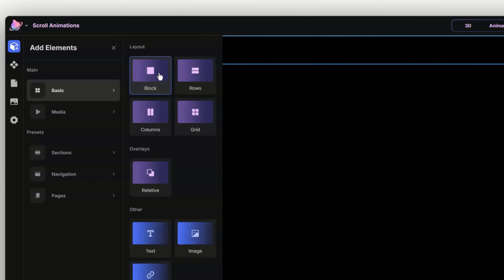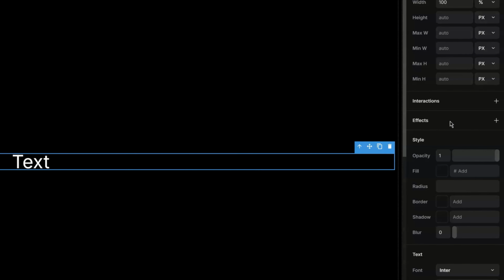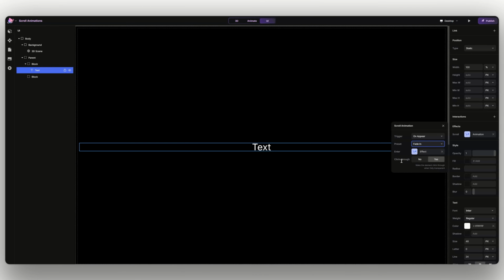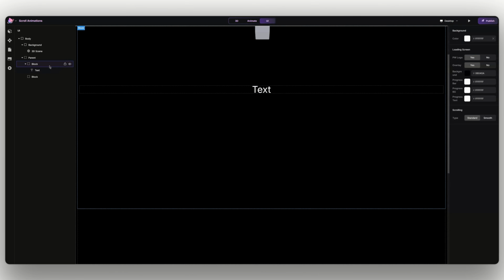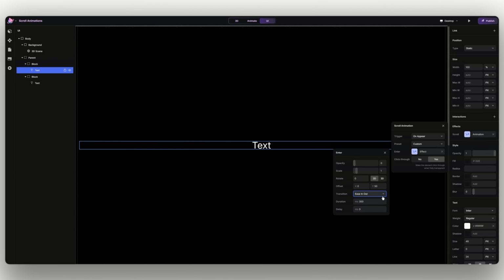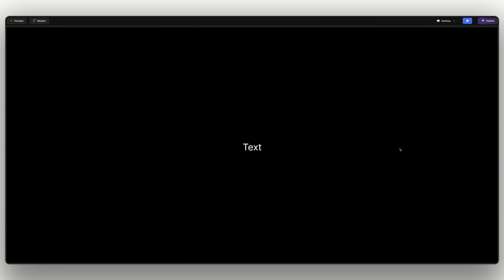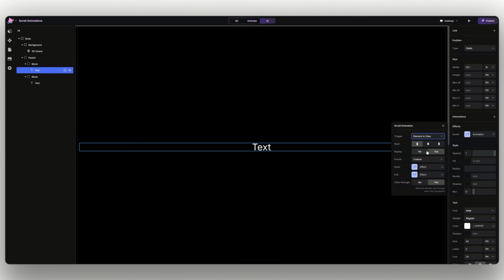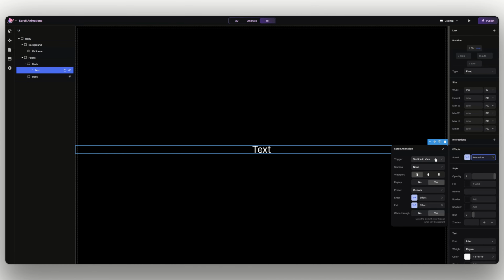Getting Started with Peach Worlds: Scroll Animations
In this video, you will learn how to create scroll animations in Peach Worlds. Start by adding three blocks, renaming the main container as "parent," and adjusting the height settings. Organize the blocks inside the parent container and apply scroll animations like fade-in or slide effects using the Inspector Panel. Customize animation speed, delay, and triggers to sync with scrolling, and preview the animations to ensure smooth performance across devices. Once satisfied, publish your site to make the animations live.